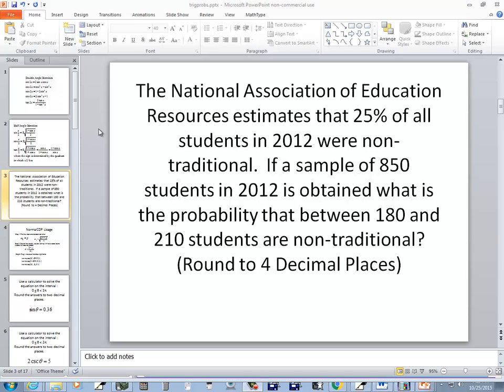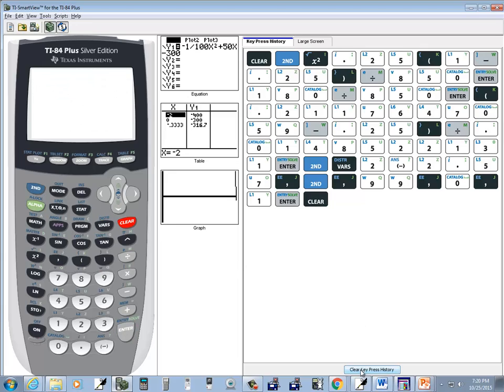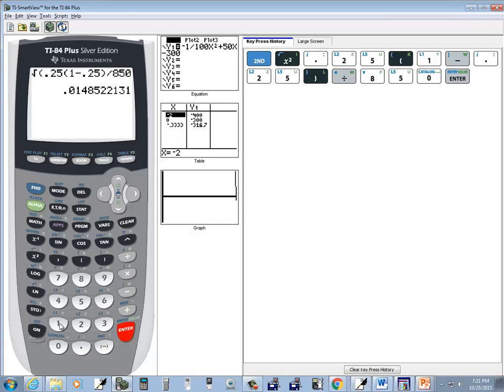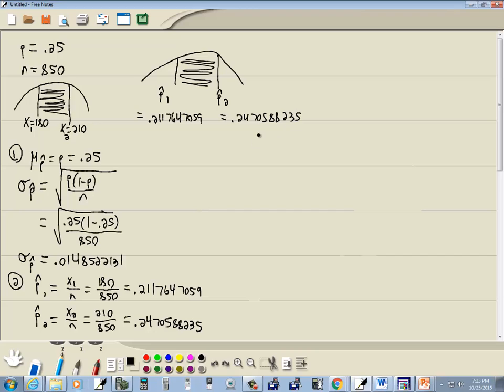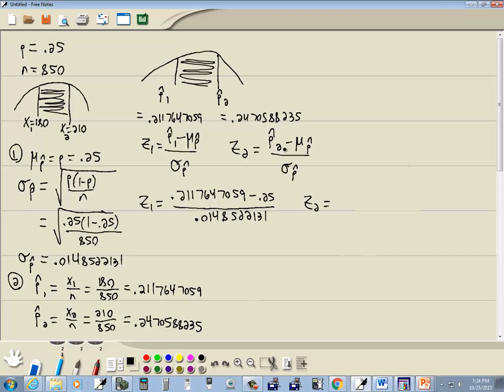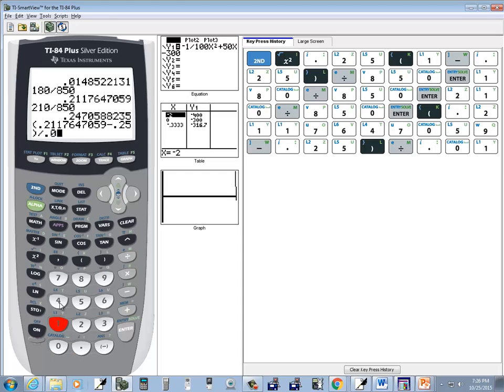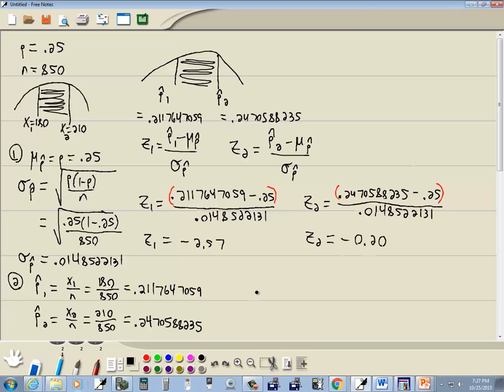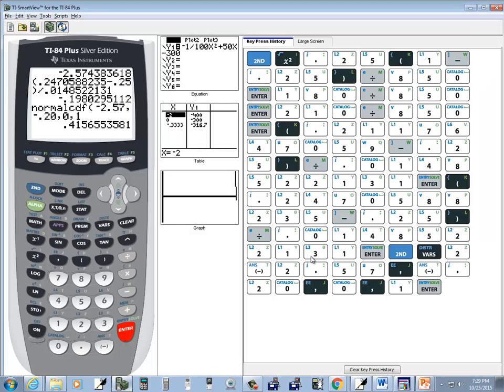Elementary Statistics - Homework - P10252015729